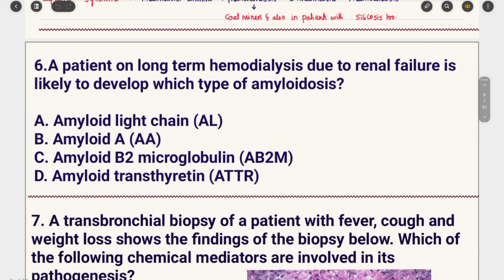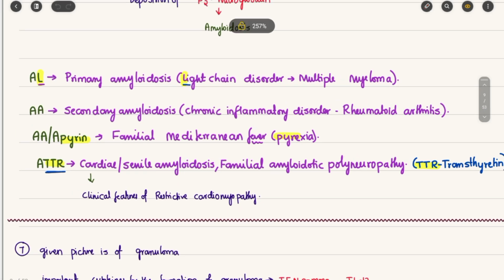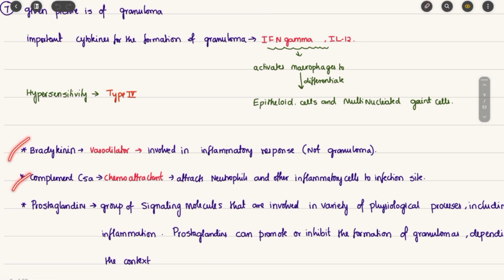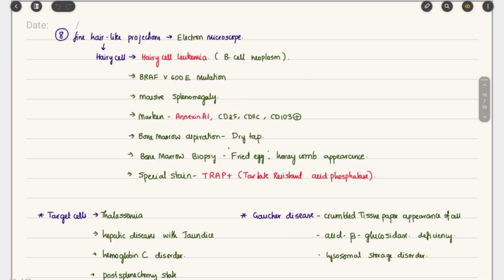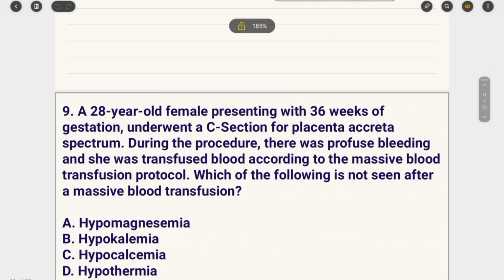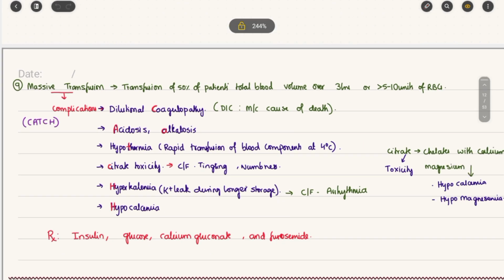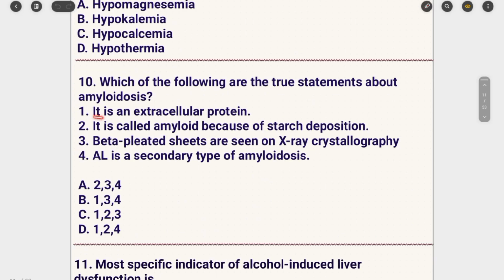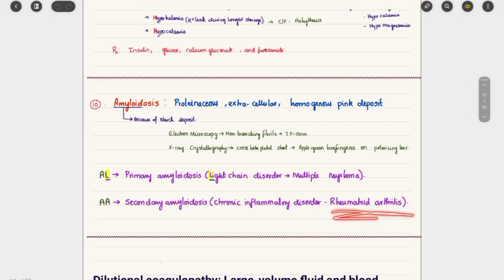Pathology| INICET PYQs discussion | 2023 paper part 2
✍️Notes is available for the Anatomy and Anaesthesia INICET PYQs from 2017 to 2025 paper just at Rupees 30 🪙
This small contribution for my work will make me work hard and teach more and reach more needy 🩺📒📚  This notes will help you for Last minute revision.

Here I share INI-CET preparation tips, subject-wise discussions, and smart strategies to crack the exam. In this video, we’ll be going through the Pathology paper—important topics, high-yield concepts, and recall-based discussion to boost your revision.